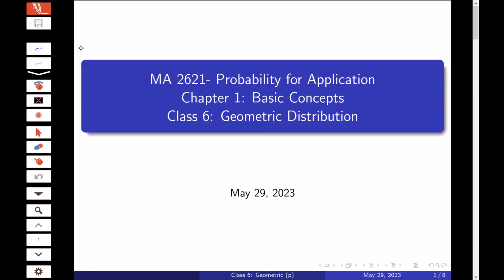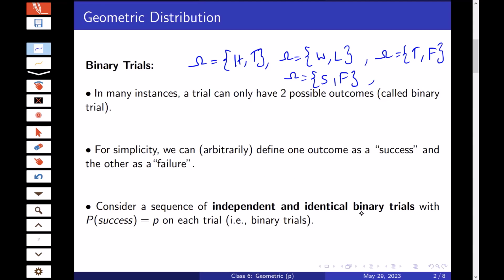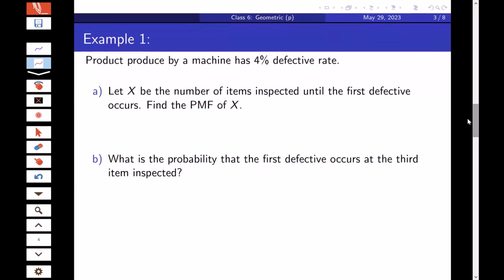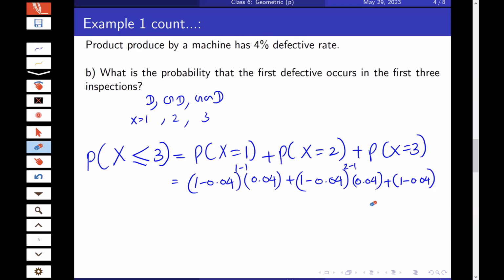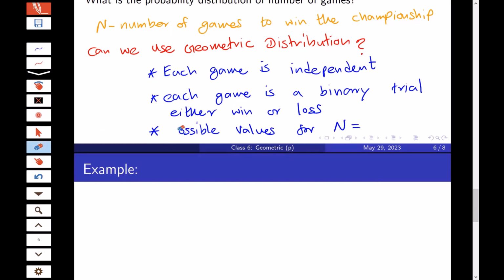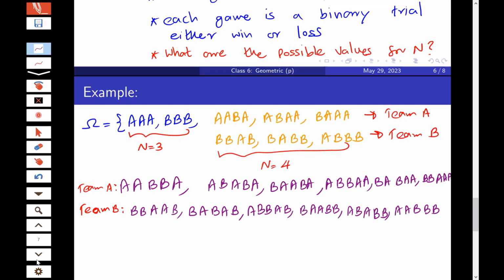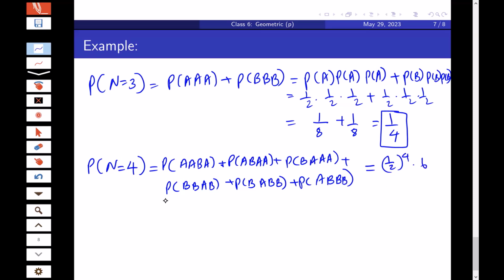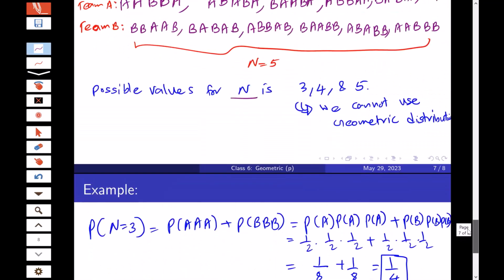Class 6: Geometric Distribution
In this class I discuss the geometric distribution with examples.